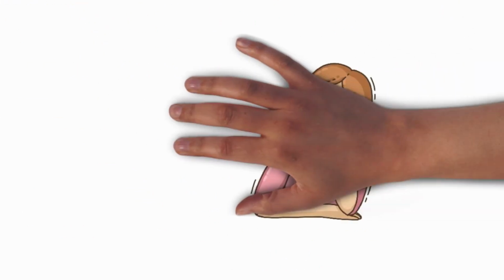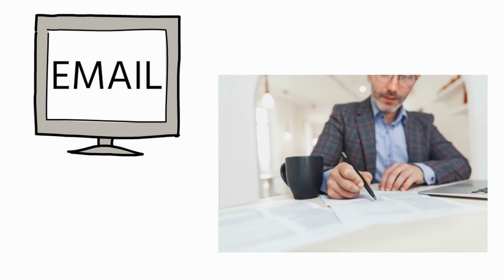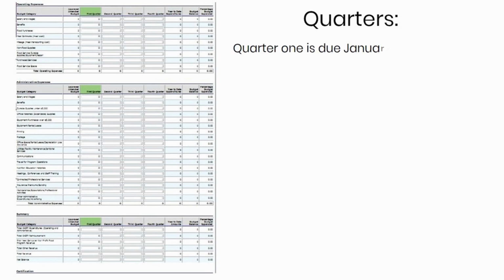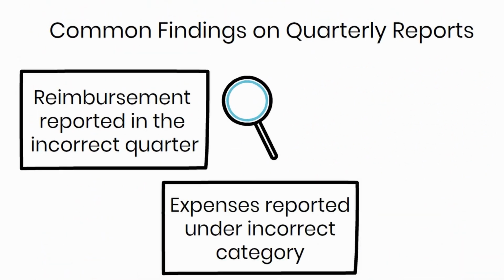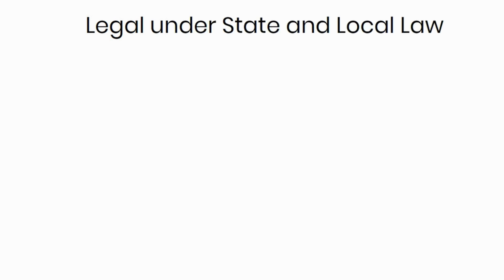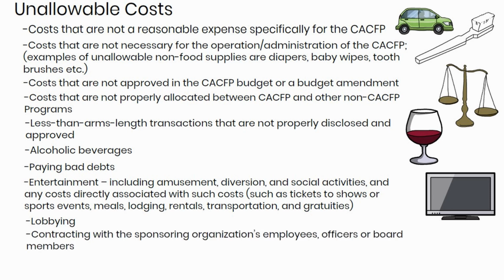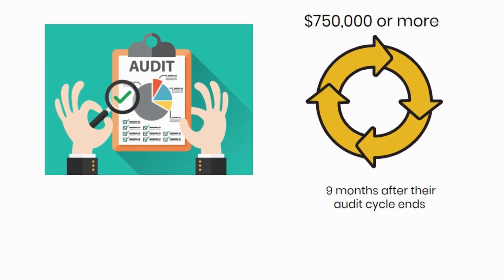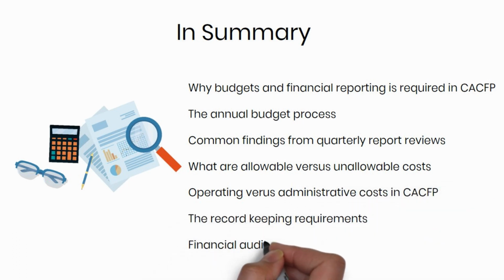CACFP Budget Requirements and Process